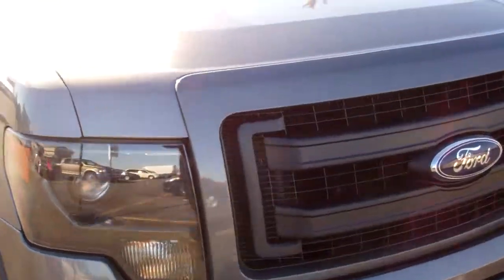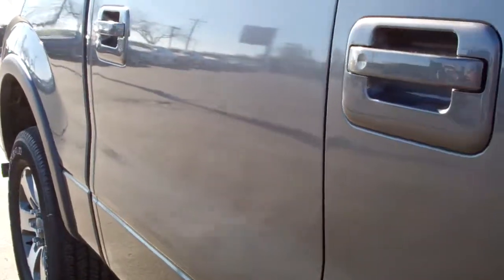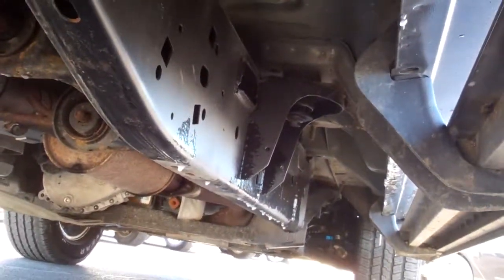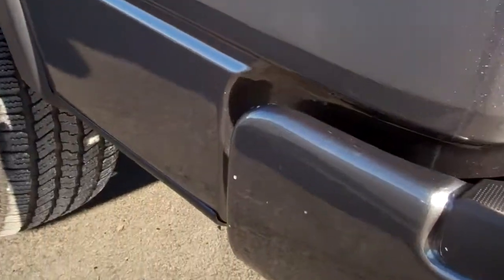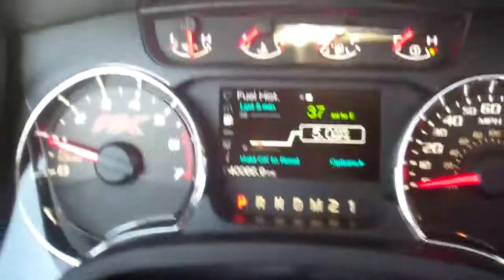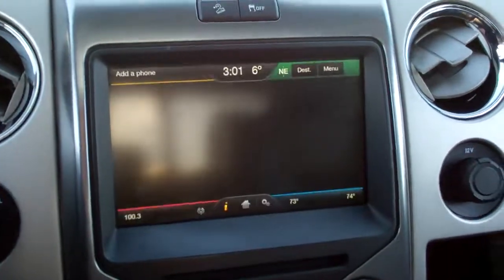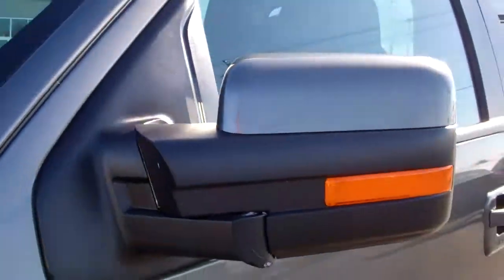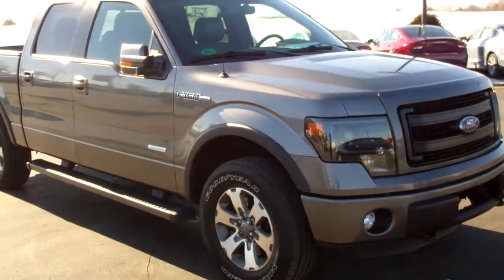2013 Ford F150 Super crew Short FX4 APPEARANCE STERLING GRAY 4wd Walk Around Review SUMMITAUTO.com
Today we did a walk around review of this 2013 Ford F150 Supercrew in Sterling Gray with the FX4 Package

Thank you for checking out this video of this 2013 Ford F150 Supercrew in Sterling Gray with the FX4 Package

STOCK: 7832
PRICE: $33,992
MILES: 40021
MAKE: FORD
MODEL: F150

 1 Owner! Clean Autocheck! 3.5 Liter Turbocharged V6 Twin-turbo Ecoboost Engine, 365 Horsepower, Full Four Door Crew Cab, Short Box 5 1/2 Foot Box, FX Appearance and FX4 Offroad Suspension Package, FX4 Trim Package, Automatic Transmission Center Console Shifter, 6 Speed Automatic Transmission with Optional Manual Tap Shift, Turn Dial 4x4 Four Wheel Drive 4WD, FX4 Offroad Suspension Package, Factory GPS Navigation System, Power Sunroof Moonroof Sun Roof Moon Roof, Reverse Backup Camera Rearview Camera, Non Smoker, Dual Power Air Conditioned Ventilated and Heated Seats, Black Ebony Leather Seats, Bucket Seats, Memory Driver's Seat, Full Towing Package with Receiver Trailer Hitch, Wiring and Transmission Cooler, Factory Brake Controller, 7200 GVWR Package, Heated Power Fold-in Power Mirrors with Built-in Directional Signals with Drivers Side Blind Spot Mirror, Advancetrac with Roll Stability Control Traction Control, 3.55 Gears with Electronic Locking RR Axle, Goodyear Wrangler SR-A P275/65 R18 Tires, Painted Alloy Premium Rims, Four Wheel Disc Brakes, Factory Chromed Stepbars, Bedrail Covers, Fog Lights, HID High Intensity Discharge Headlights, Raise Assist Tailgate, Reverse Sensors, Securicode Driver Side Doorcode Keyless Entry, Easy Fuel Capless Fuel Fill, Locking Tailgate, AM / FM Radio Tuner, Sirius/XM Satellite Radio Capabilities Sirius / XM, CD Player, MyFord Touch System, Sony Sound System, Microsoft SYNC System with Bluetooth, Hands-Free Audio System Blue Tooth, Factory Sony 700W Subwoofer, SD Card Slot, USB Jack Portable Audio Connection, Keyless Entry with Factory Remote Start, Power Sliding Rear Window Rear Window Defroster, Adjustable Height Seatbelts, Driver and Passenger Front Air Bags, L.A.T.C.H. Child Safety System, Side Curtain Air Bags SRS Safety Restraint System, Multi-Function Steering Wheel Controls, Homelink System with Three Programmable Buttons for Garage Doors, Lighting Systems & Security Systems, Compass, Outside Temperature Display and Mileage Display, Dual Multi-Zone Climate Control , Power Adjustable Pedals, Factory All Weather Floormats, Air Conditioning AC, Cruise Control, Power Locks, Power Windows, Automatic Headlights Autolamp, Tilt/Telescope Steering Wheel, 110V / 150W Auxiliary Power Outlet, 5 Year / 60,000 Mile Remaining Powertrain Factory Warranty, Whichever comes first, Gray, One Owner! Clean Autocheck! Very very clean inside and out! Runs and drives excellent! This is one of the sharpest 2013 Ford F150 Super crewcab shortbox 1/2 ton trucks on our lot! Make your move before this super clean 4wd is gone!

Summit Chrysler Dodge Jeep Ram in Fond du Lac, Wisconsin is a family owned and operated dealership since 1959. We take great pride in our new and used car and truck center with vehicles to fit everyone's budget. We have ON THE SPOT FINANCING. BAD CREDIT OR GOOD CREDIT, we work with over 20 banks to get you APPROVED AT THE MOST COMPETITIVE RATES. We provide AIRPORT TRANSPORTATION and NATIONWIDE DELIVERY OPTIONS. We are conveniently located on HWY 41 at EXIT 98, Hwy 151 at Military Rd. Exit

STOCK: 7832
PRICE: $33,992
MILES: 40021
MAKE: FORD
MODEL: F150